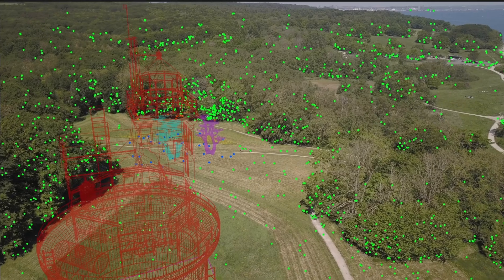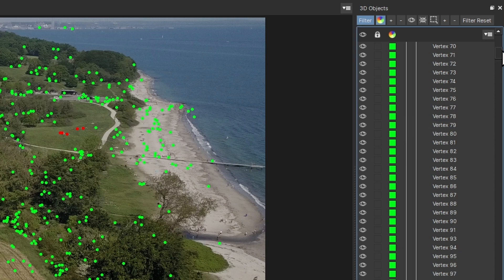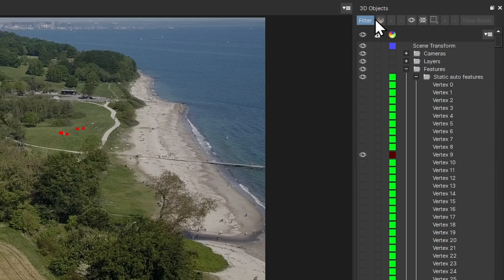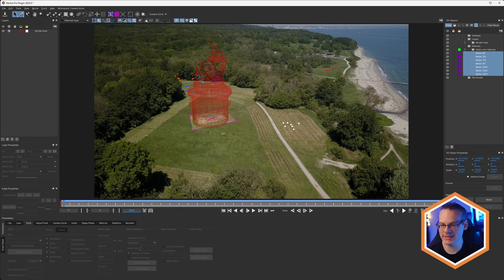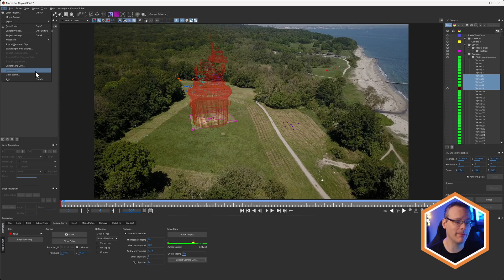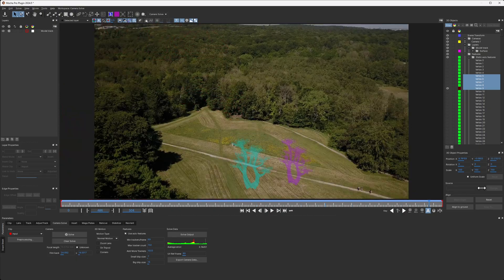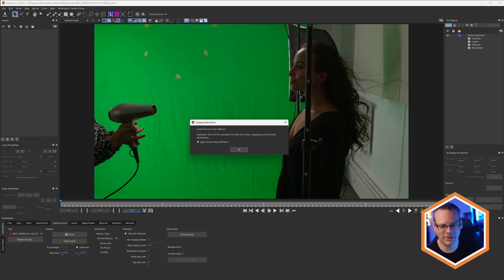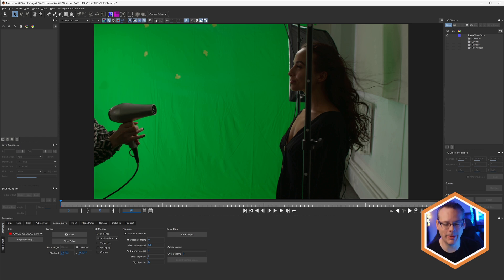Mocha Pro: Get More Out of Camera Solve - Filtering & Troubleshooting [Boris FX]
Mocha Pro's 3D Camera Solve module offers flexible filtering options for auto features, 3D objects, and user-defined meshes.  Join Ben Brownlee in this quick tip as he guides you through several techniques to make camera solves easier to organize.

Key points:
•    Selective Filtering: Meticulously sort and export specific 3D features. Utilize color, visibility, and selection filters to focus on essential data, streamlining your workflow and maintaining a clear workspace.
•    Tailored Visualization: Establish personalized color schemes for various 3D object types (auto features, meshes, etc.) for improved organization within your project, allowing for a more intuitive workflow.
•    Navigate Challenging Solves: Gain valuable insights into situations where auto-solve encounters difficulties. Analyze the error message and solve output window to pinpoint problem areas. This empowers you to add strategic manual features and achieve optimal camera solves.

0:00 Intro
0:20 Filtering the 3D Object List by color
0:56 Making points non-visible and filtering on visibility
1:35 Filtering by point selection
2:13 Setting up 3D Preferences
2:46 Diagnosing error messages on Solve Camera
3:56 Conclusion